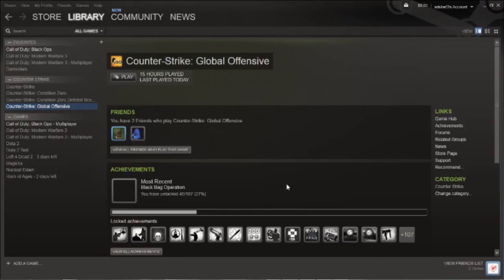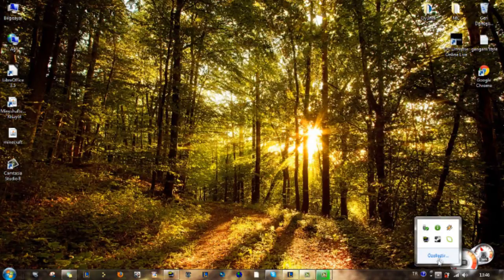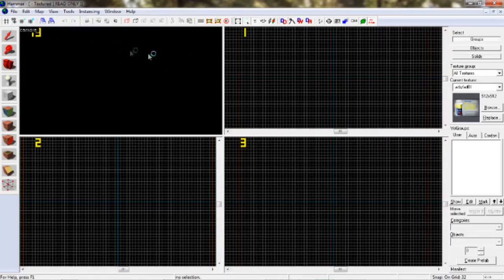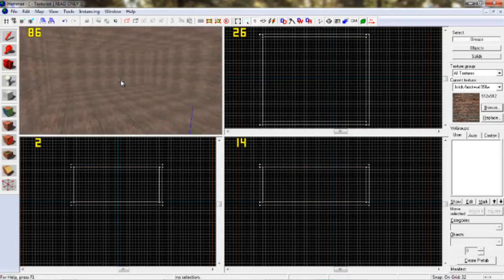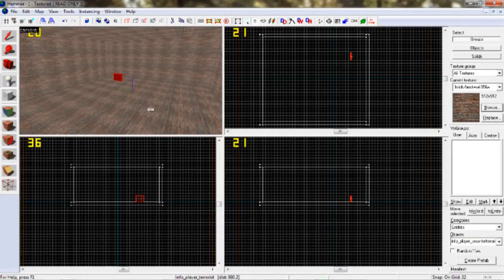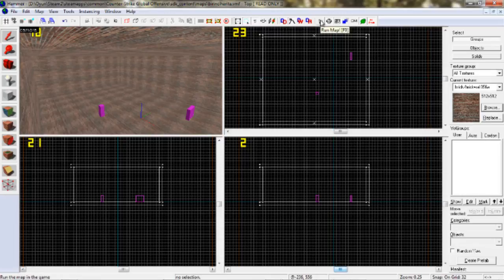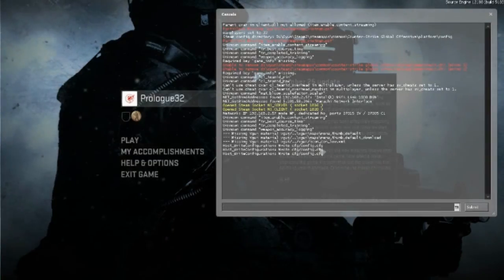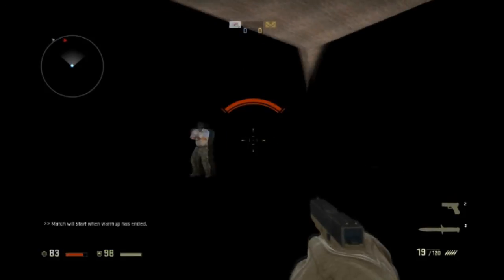CSGO SDK Dersleri 1-Hollow-Spawn Point-Complie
Counter Strike:Global Offensive'in SDK'sına ilk girişi yapıyoruz.Videodaki çözünürlük veya sesin düşük gelmesi sorunlarından dolayı mazur görünüz.

İyi seyirler :)